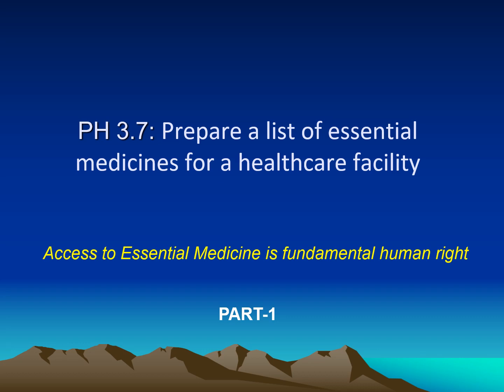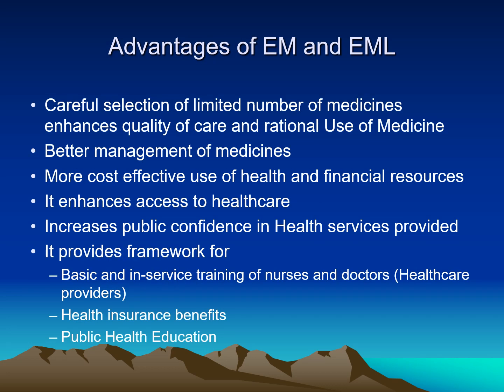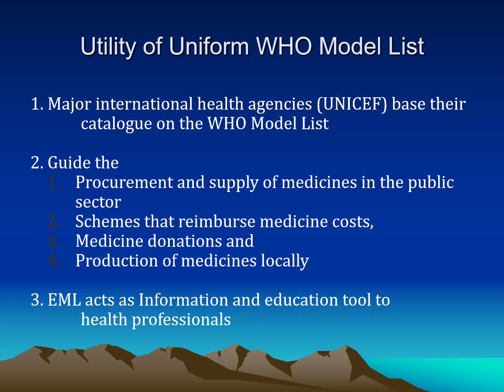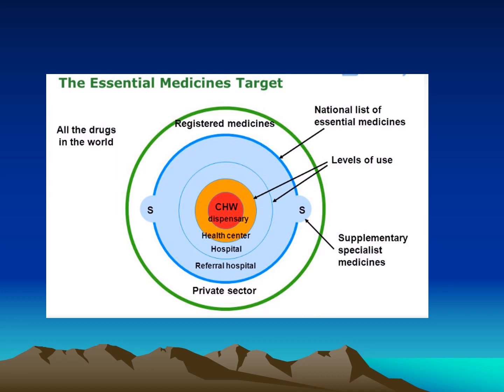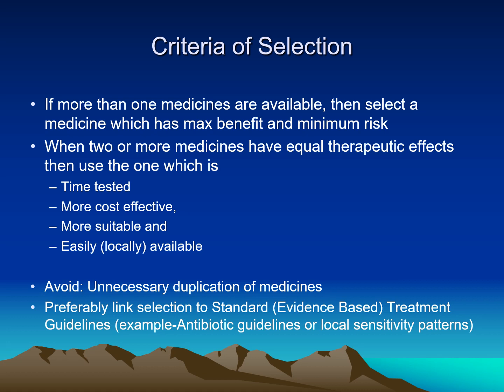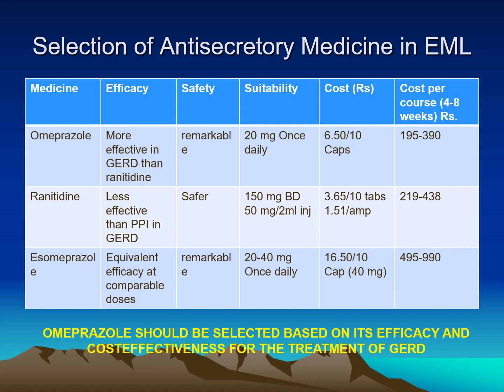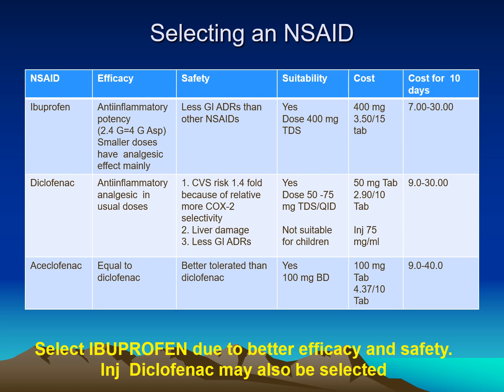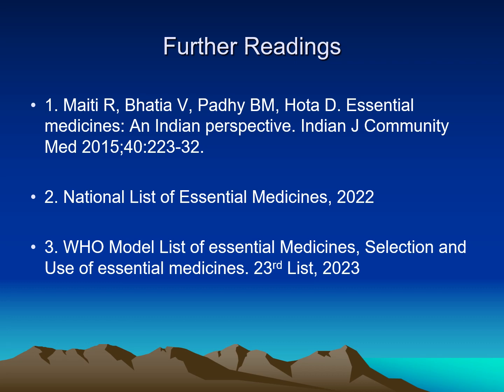Essential Medicines Part-1